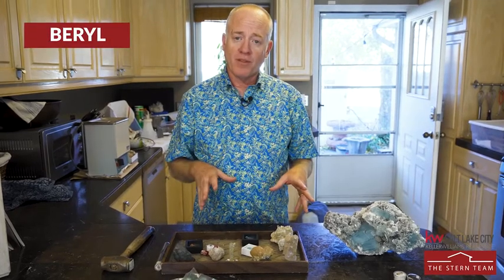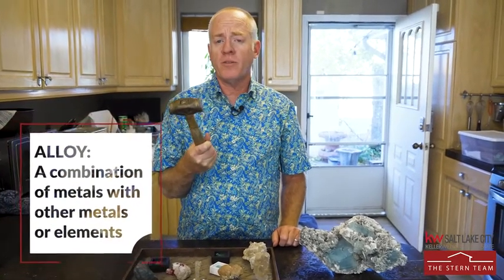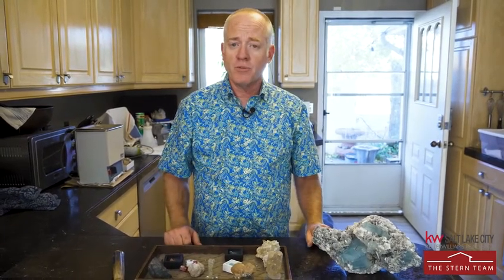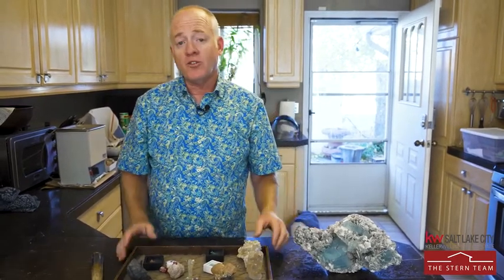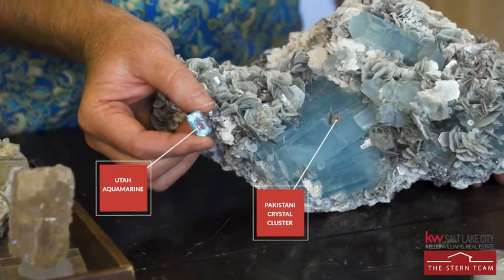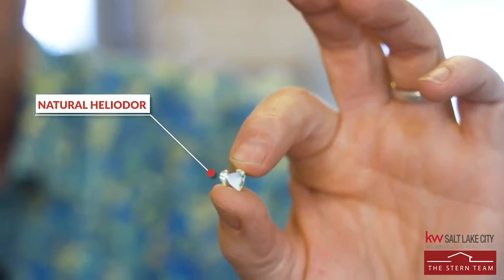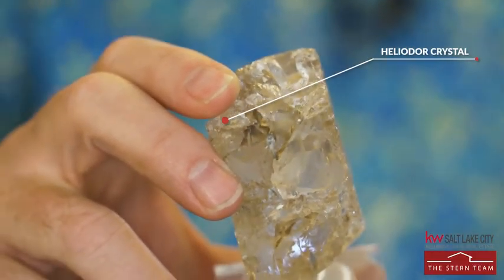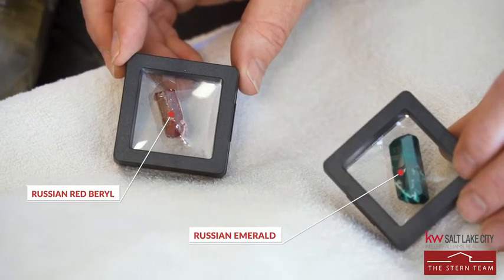Beryl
Want to learn about Beryl?  Whether you're looking at the element Beryllium or faceted gemstone, this beautiful family of minerals is colorful and fun. Surprise! One is unique to our home state of Utah!